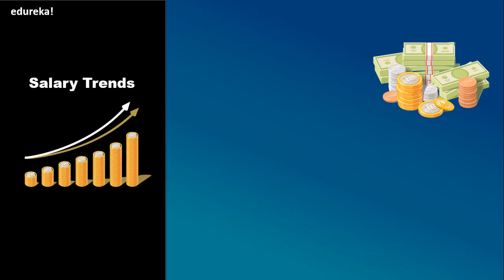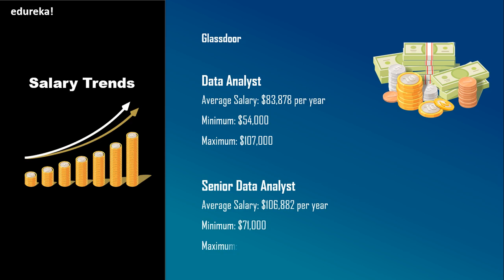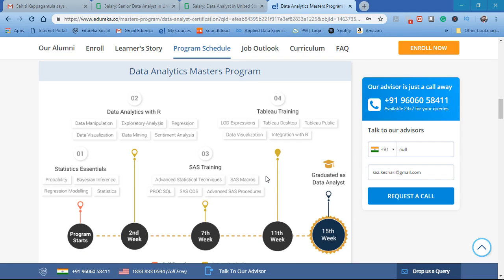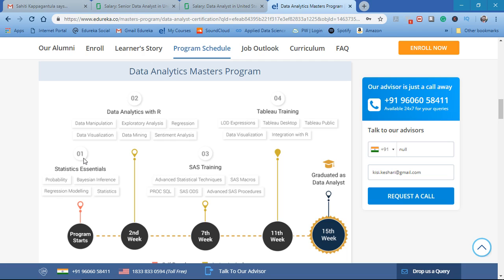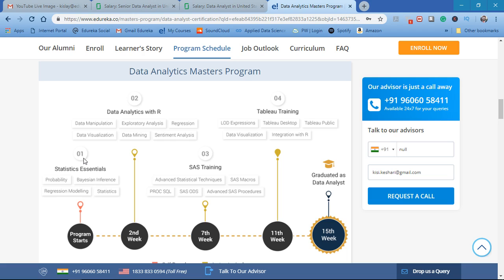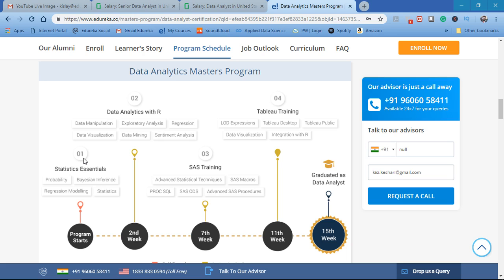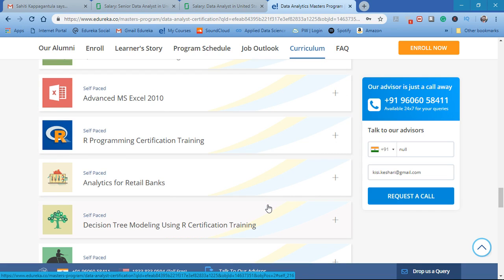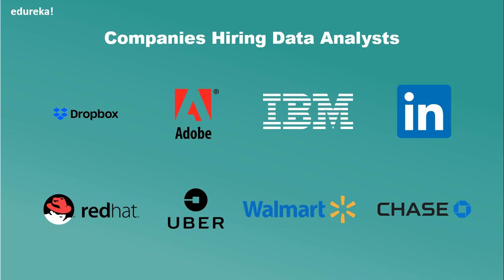How to Become a Data Analyst? | Data Analyst Skills | Data Analyst Training | Edureka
This Edureka video on "How to become a data analyst" will provide you with a crisp knowledge of who a data analyst is and what are the roles and responsibilities of a data analyst. The salary trends and the companies hiring Data Analyst.